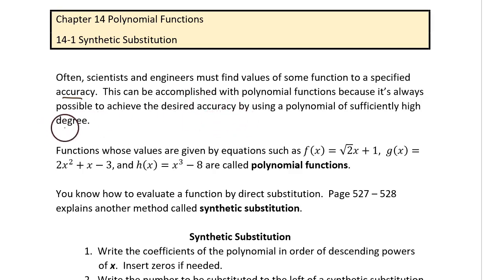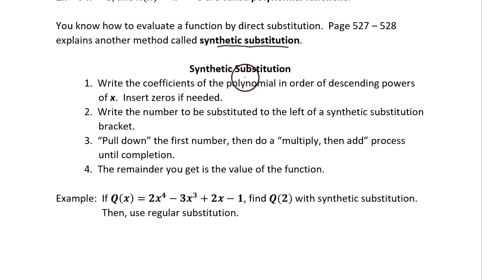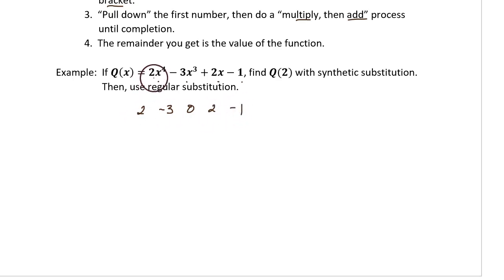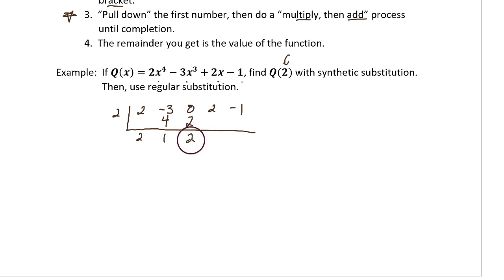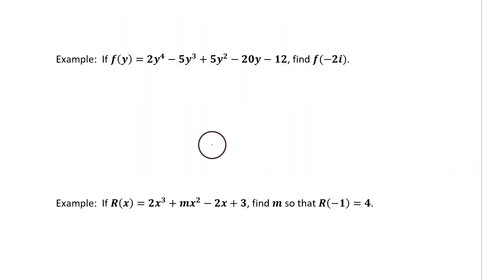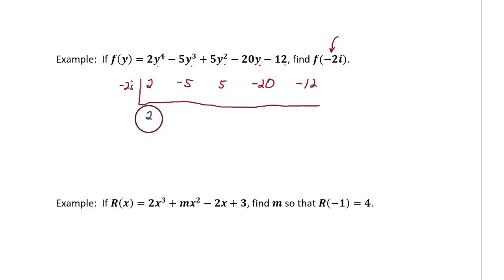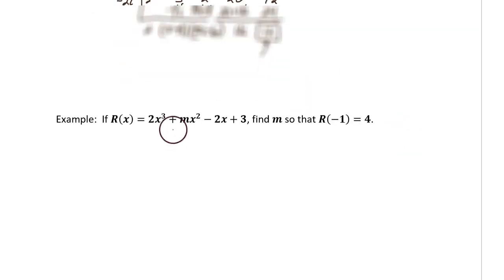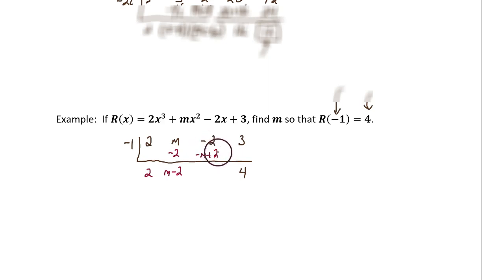14-1 Synthetic Substitution